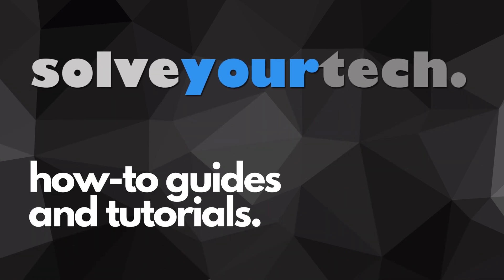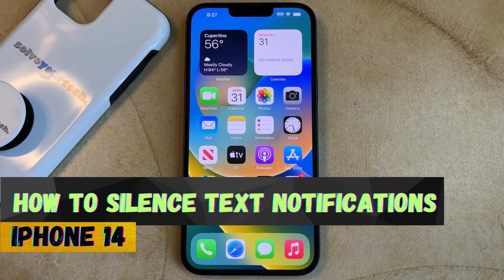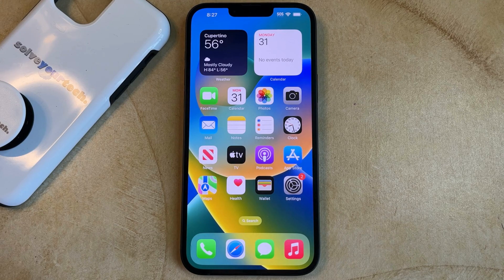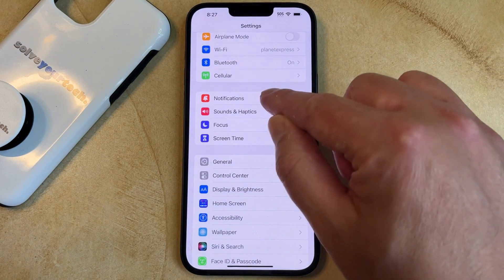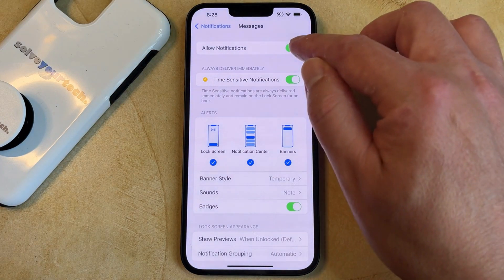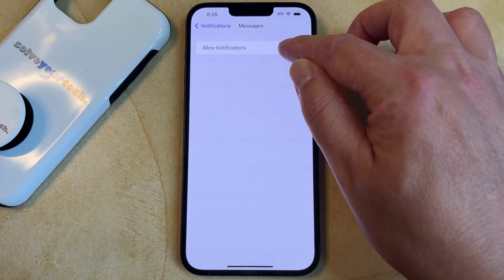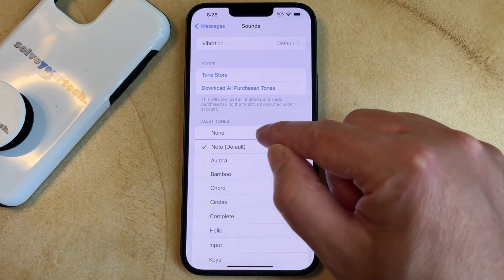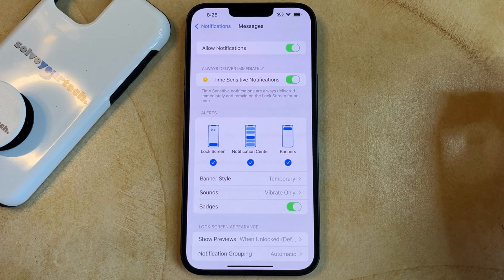How to Silence Text Notifications on iPhone 14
This video will show you how to silence text notifications on iPhone 14. Once you complete the steps in this guide, you will have either completed turned off all text message notifications on an iPhone 14, or you will have turned off the text notification sound on the iPhone 14.

You can silence text notifications on an iPhone 14 with the following steps:

1. Open Settings.
2. Select Notifications.
3. Choose Messages.
4. Tap the Allow Notifications button to turn it off.

Note that there is also a Sound option on this menu. If you would still like to get alerts or banners for your texts, but you don’t want the notification sound, then you can select the Sound option, then choose “None” from the list of tones.

00:00 Introduction
00:15 How to Silence Text Notifications on iPhone 14
00:59 Outro

Related Questions and Issues This Video Can Help With:

- How to Silence Text Notifications on iPhone 14 Plus
- How to Silence Text Notifications on iPhone 14 Pro
- How to Silence Text Notifications on iPhone 14 Max